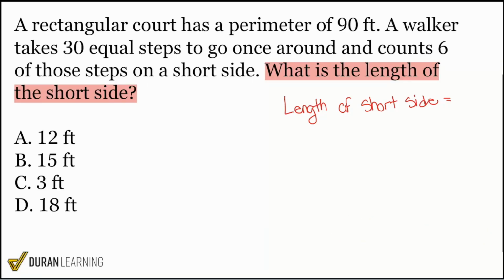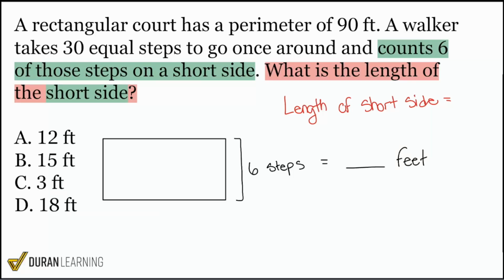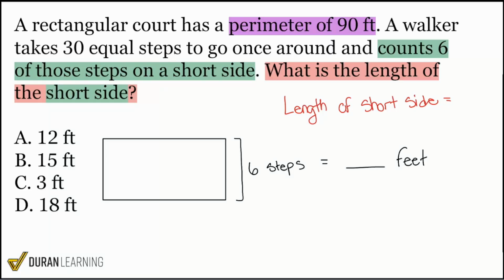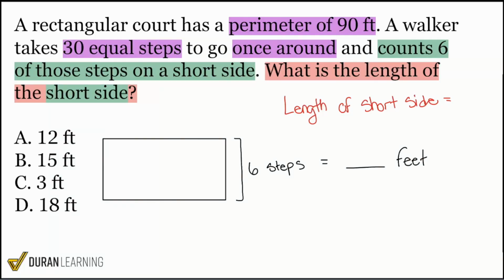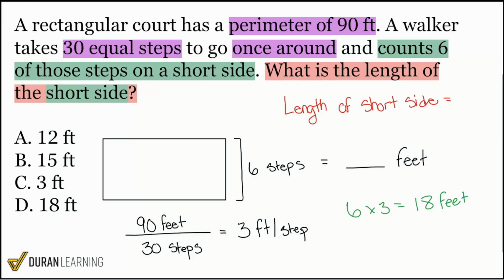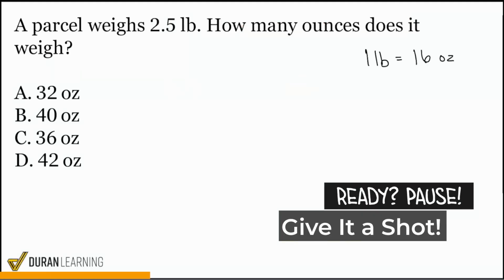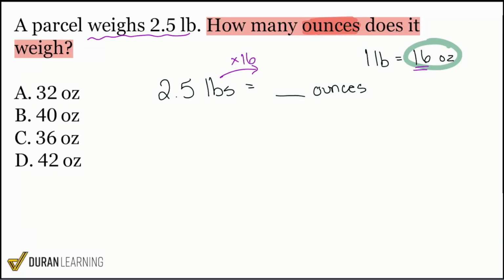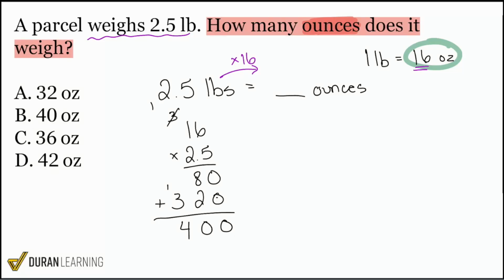ASVAB Arithmetic Reasoning: Perimeter Word Problems & Unit Conversions Explained!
Struggling with ASVAB Arithmetic Reasoning questions? In this video, Coach Anderson breaks down two of the most common math topics you'll encounter on the ASVAB: perimeter word problems and unit conversions. You'll learn step-by-step strategies to solve these problems quickly and accurately, boosting your confidence for test day.

Topics covered include:
0:00 - Perimeter word problem: Find the length of the short side of a rectangular court given the total perimeter and steps taken (Answer: 18 ft).
6:17 - Unit conversion: Convert 2.5 pounds to ounces (Answer: 40 oz).

Master these essential ASVAB math concepts and get the score you need for your dream military job.